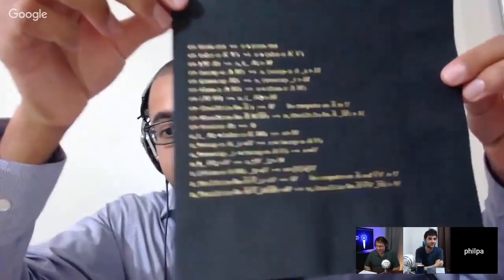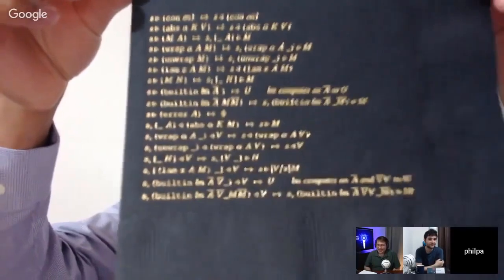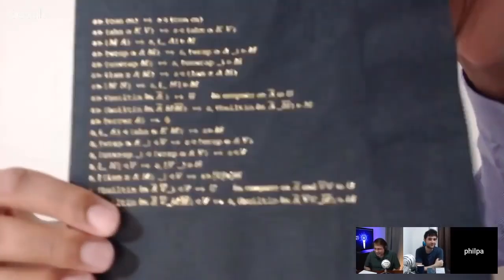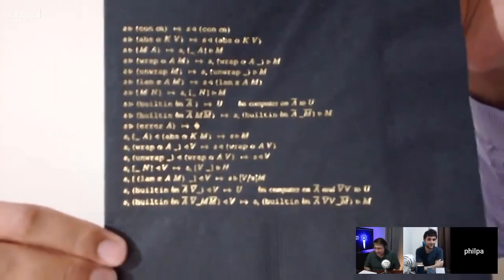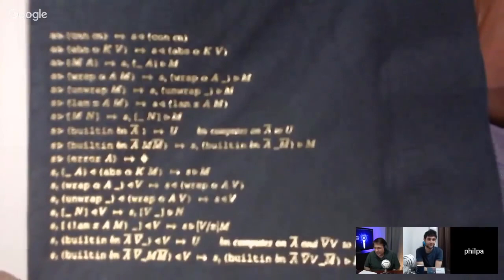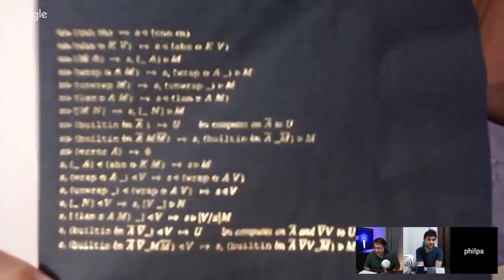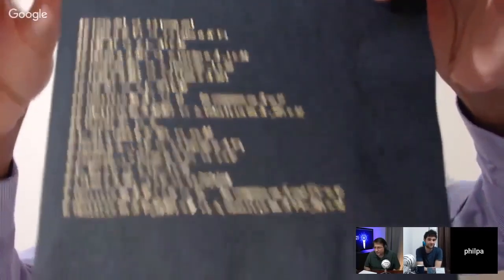Cardano next generation smart contracts with Plutus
This clip is from The Cardano Effect Episode 9